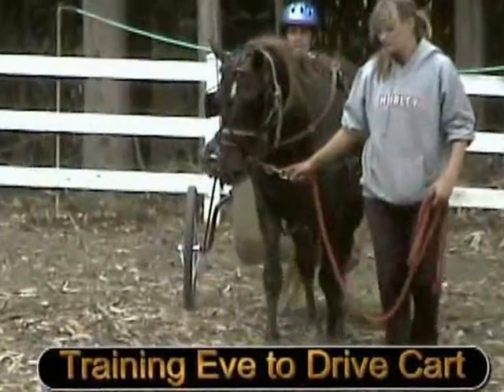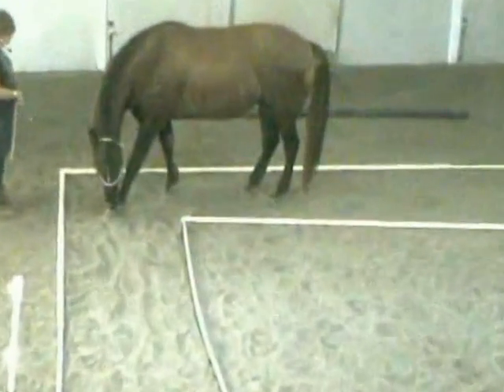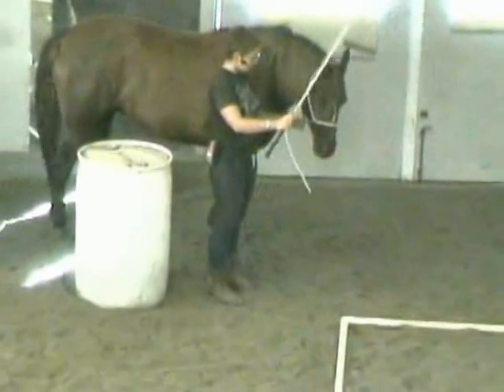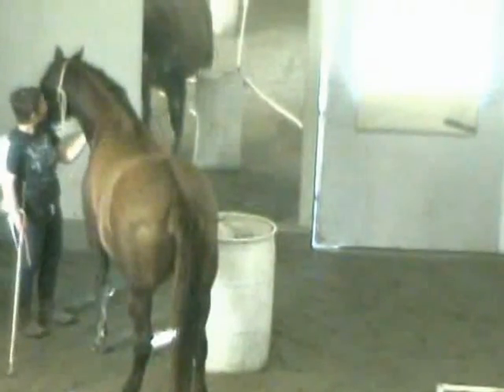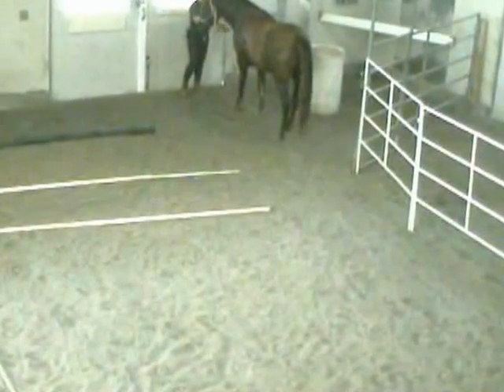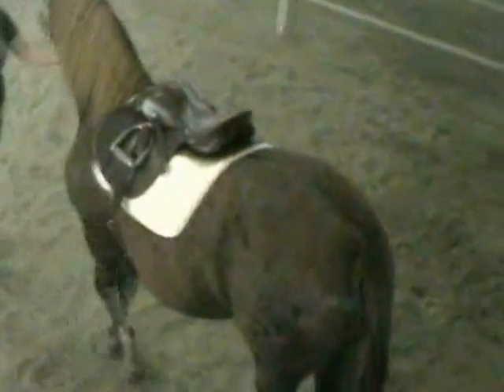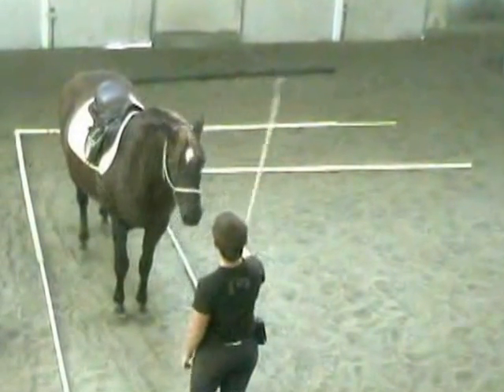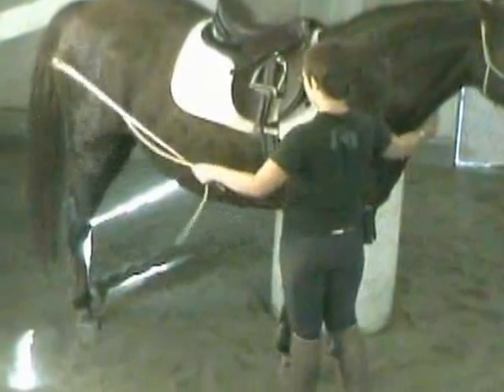UCS 15.5 Sadie And Eve Bridleless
We do some bridleless training with morgan mares Sadie and her mother Eve in the square pen. We ask them to do some obstacles.